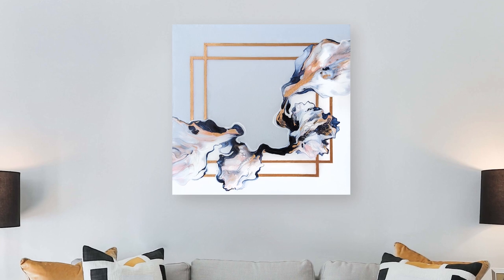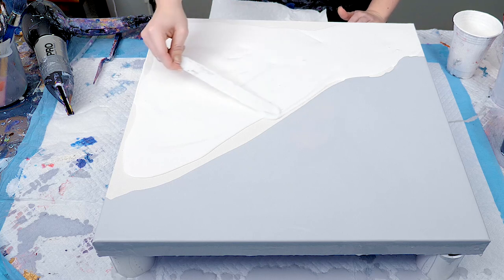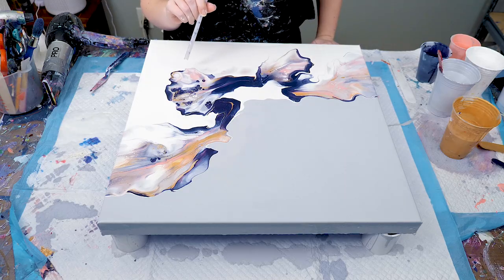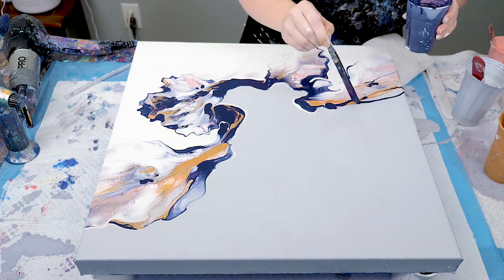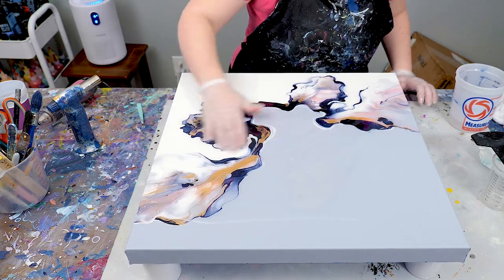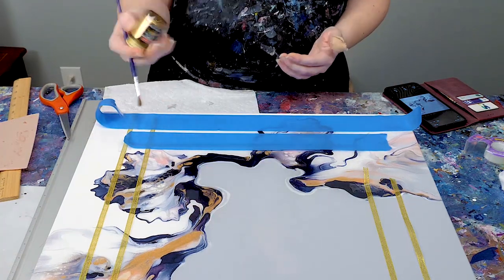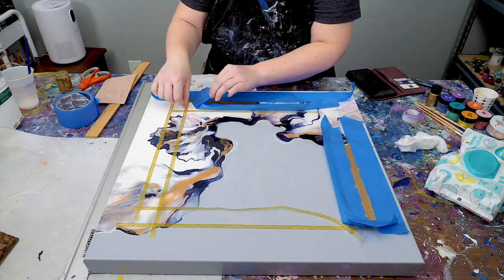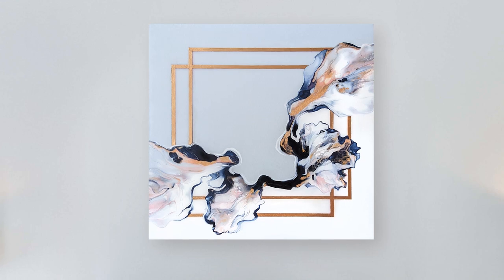How to make a color split dutch pour with gold line work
In this video I will give you step by step instruction on how to make a color split dutch pour. Then I walk through how I add gold line work to add extra elegance to a piece. I used a 3:1 ratio of floetral to paint and water to thin. Featured colors are white, grey, Arteza gold, Arteza Paynes grey, and Amsterdam Venetian rose. 20"x20" canvas. Every little bit helps! :)

If you like watching and would like to buy me a cup of coffee, please use Any help or support is very much appreciated!

Love the logo?

Supply list:
Puppy pads
Conduit PVC couplings
Plastic cups
Blow torch
Butane fuel (for torch)
Palette knife
Icing knifes
Popsicle sticks
Arteza paint
Arteza metallic paint
Mont Marte White paint
Blow dryer (Look for one that is as close to 1400W as possible, has a nozzle concentrator, and a cool heat setting)
Face mask
Extreme resin
Small heat gun
Big heat gun
Disposable cups
Silicone cup
Silicone sticks and brushes
Gold leaf paint

I didn't choose art, it chose me. Since the age of 5 I knew I was meant to be an artist and have pursued that passion ever since. I've worked as a graphic designer professionally my entire adult life and have always done abstract art on the side. In mid 2020 I was working on a commissioned piece and was asked if I could make something in the style of pour painting. I had been pinning acrylic pouring/fluid art on Pinterest for a few years but had know idea how to create it. Thanks to the many wonderful artists on YouTube who were willing to share their creation videos, tips, and tutorials on liquid acrylic painting I was able to start creating work in this style and I wanted to share that experience with you. There will also be tips and tricks I learn along the way along with easier beginner projects you might want to try at home!